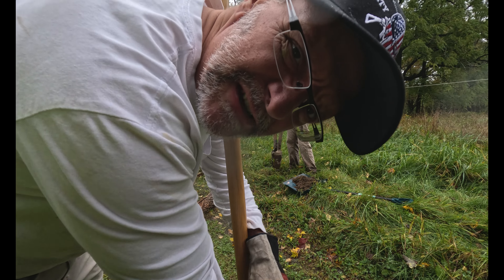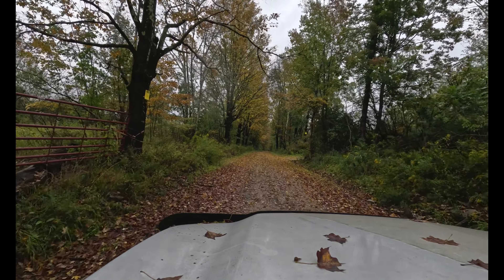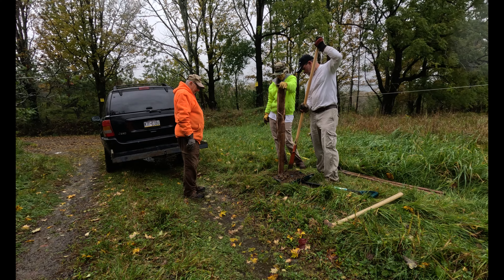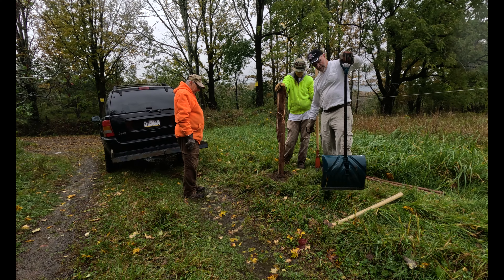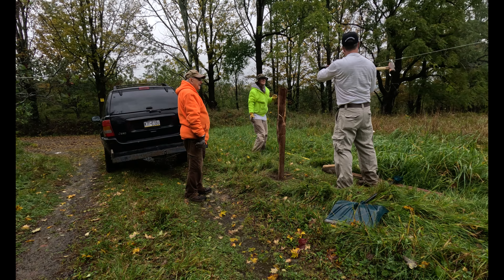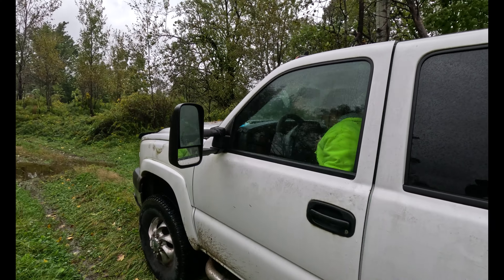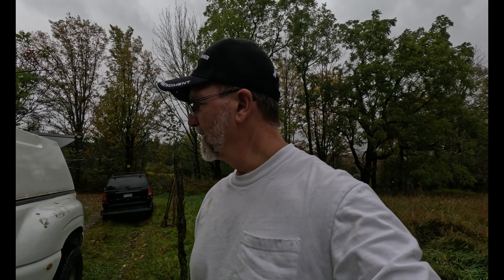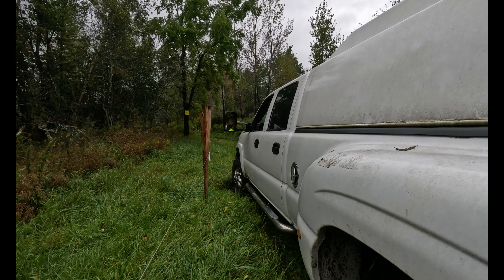I broke the Sledgehammer while Pounding Fence Posts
We didn't put too many fence posts in this round, I broke the sledgehammer. It was old and beat up, so I'll have to fix it at some point.